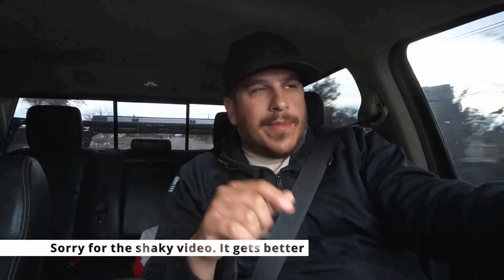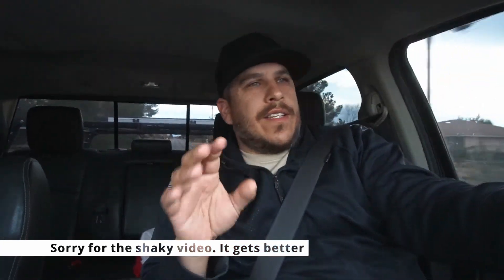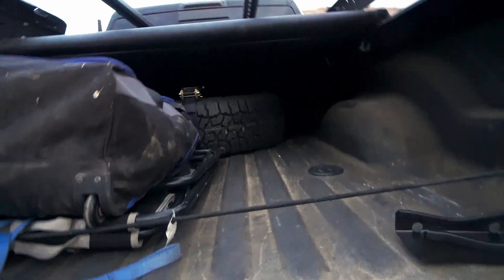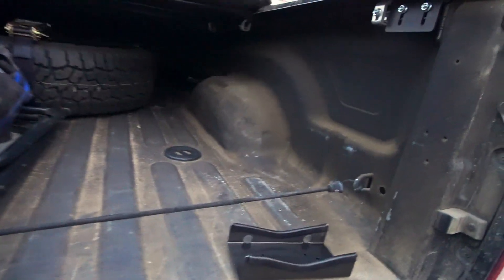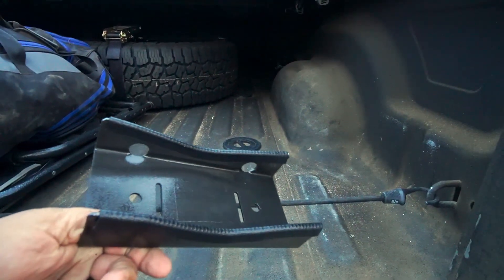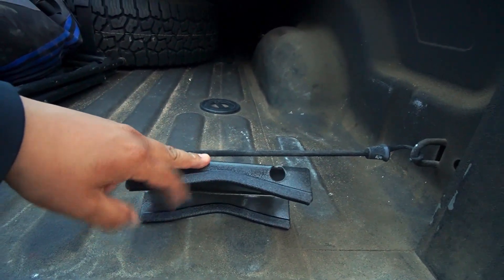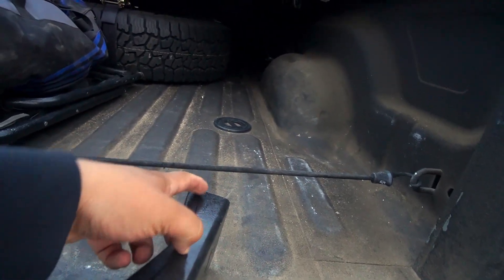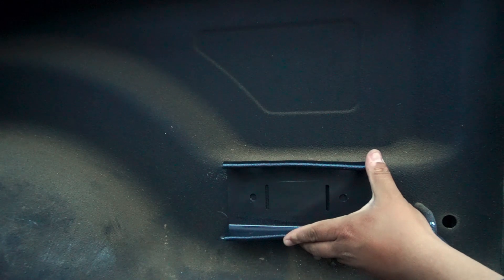Propane Tank Mount in my truck bed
Propane bracket
Riv nut tool
Used for recording:
Mavic Air 2
GoPro Hero Black
Sony A6600